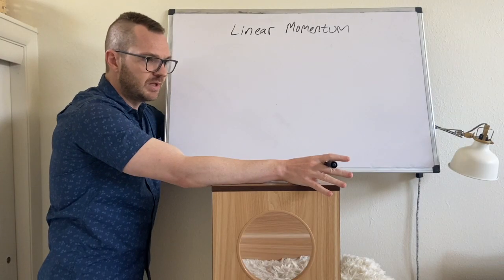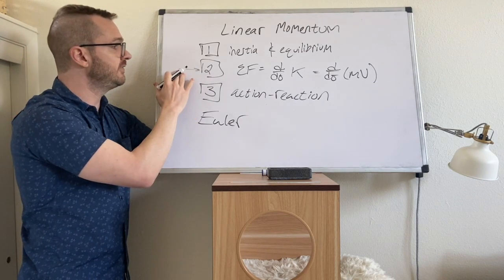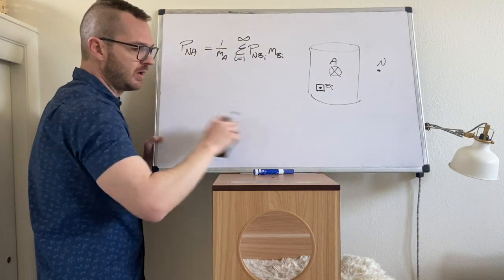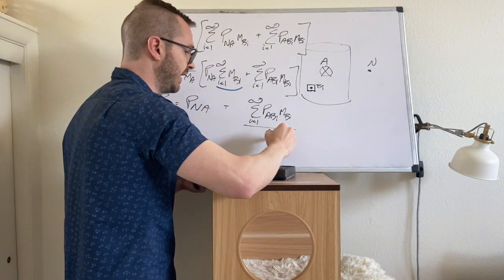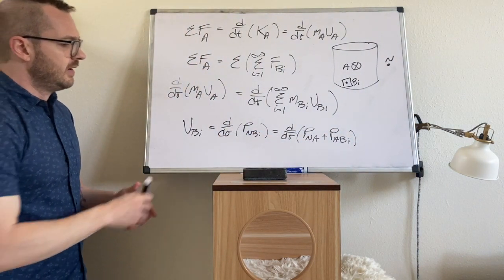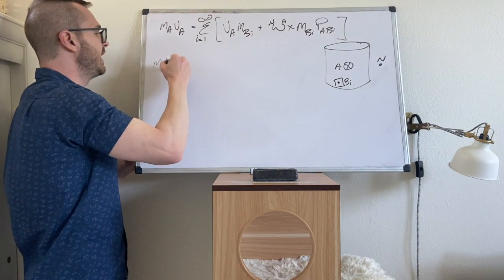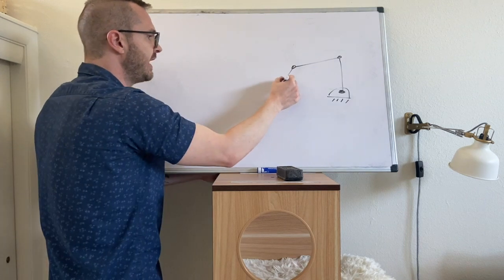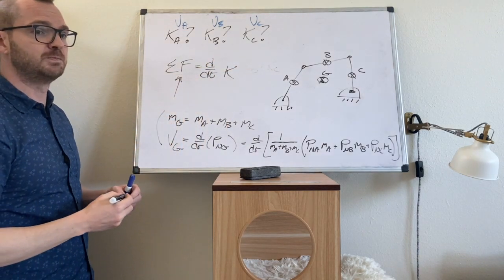Ep. 16 - Linear Momentum and Newton's 2nd Law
In this video we discuss linear momentum. First, we look at the definition of center of mass. Then, we use this definition to derive Euler's first law from Newton's second law.